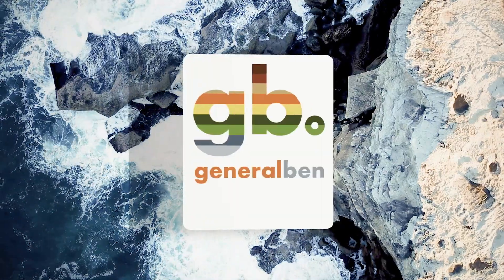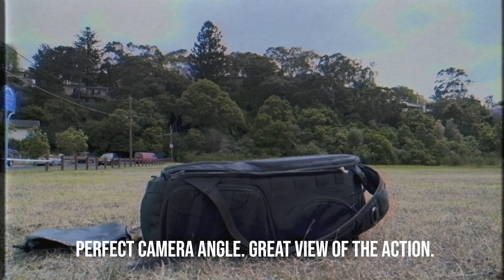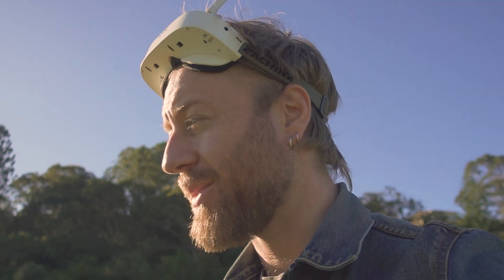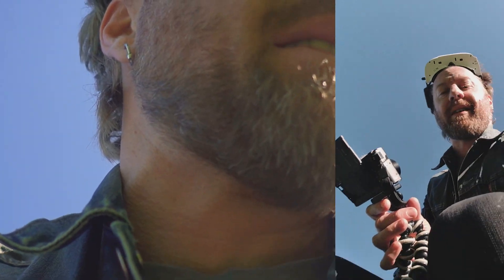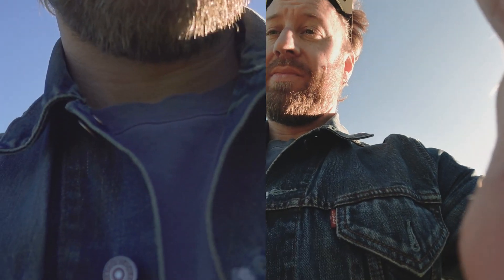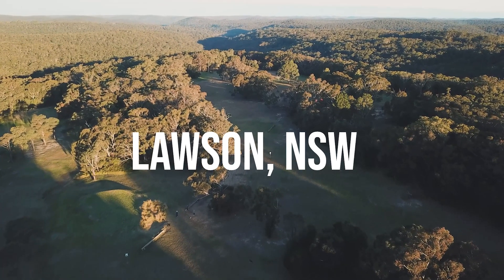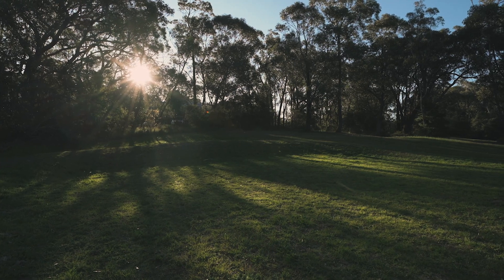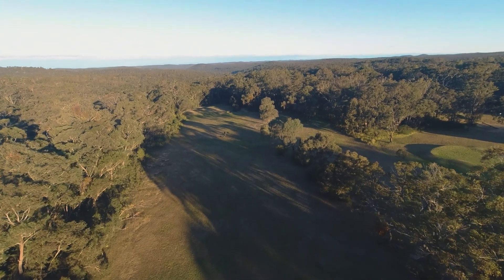Beginning FPV flying - what I learned. Cinewhoop drone setup and tips.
The drone I was using

How to use even cheap radio controllers like the FlySky FSI6 as a PC game controller for simulators

Or just type the following into Betaflight 3.4 under the CLI command or later once you've connected your quad and synced the radio
set usb_hid_cdc = on
save

My cameras
- Sony RX100 iv (mostly)
- Nikon Z6 with Tamron 17-35 (blue mountain vlog)
- DJI Osmo Action (drone camera)
- Mavic Pro (slow overhead drone stuff)